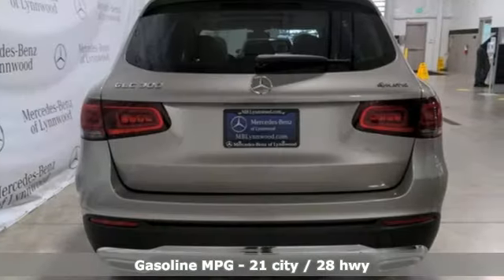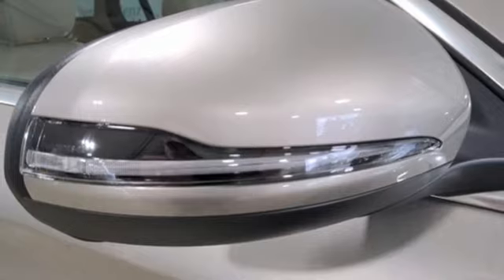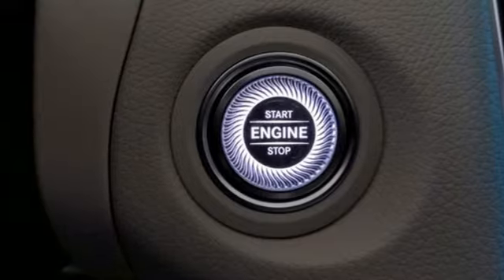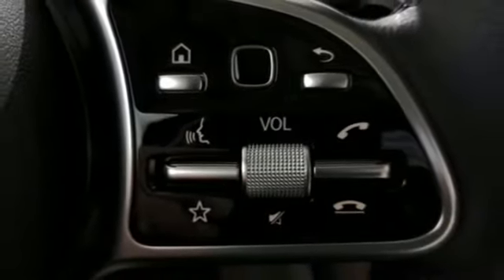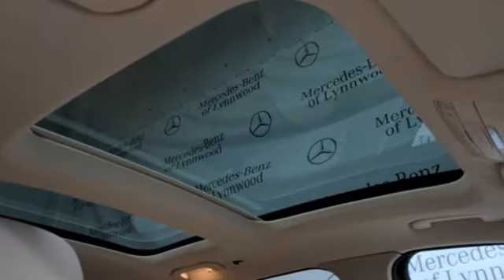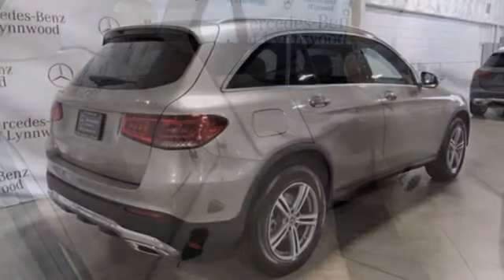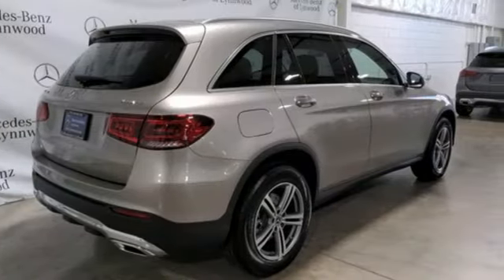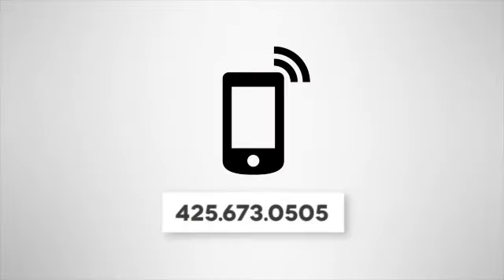Certified 2020 Mercedes-Benz GLC Lynnwood WA Seattle, WA L2138R - SOLD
Year: 2020
Make: Mercedes-Benz
Model: GLC
Trim: GLC 300 4MATICA®
Engine: 4 2.0 L
Transmission: Automatic
Color: Mojave Silver Metallic
Interior: Silk Beige/Black MB-Tex
Mileage: 2745
Stock #: L2138R
VIN: W1N0G8EB7LF809882
This is a beautiful GLC 300 4MATIC that is generously equipped with: Mojave Silver Metallic $720, Silk Beige MB-Tex, Premium 1 Package $500: KEYLESS-GO, 64-Color Ambient Lighting, SiriusXM(R) Radio w/ Free Trial Term, Illuminated Door Sill Panels, Wheel Locking Bolts $150, Natural Grain Walnut Wood Trim, All-Season Tires, Panorama Roof $1,500, HD-Radio, Porcelain Fabric Headliner, 18 Split 5-Spoke Wheels SUBTOTAL $47,370 DESTINATION &DELIVERY $995 *TOTAL $48,365 **2.99% APR financing for 72 months at $15.19 per month, per $1,000 financed. Excludes leases and balloon contracts. Available only at participating authorized Mercedes-Benz dealers through Mercedes-Benz Financial Services. Must take delivery of vehicle by November 30th, 2020. Specific vehicles are subject to availability and may have to be ordered. Subject to credit approval by lender. Not everyone will qualify. See your authorized Mercedes-Benz dealer for complete details on this and other finance offers.

Address:
17800 Highway 99